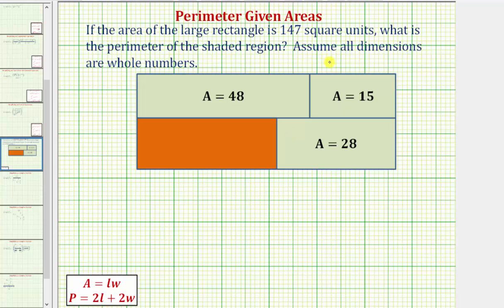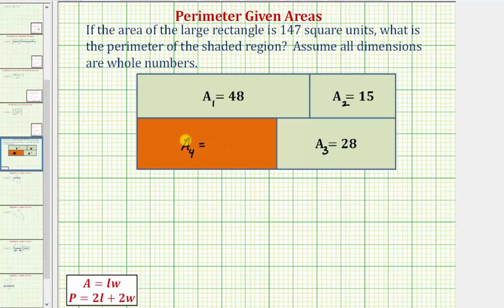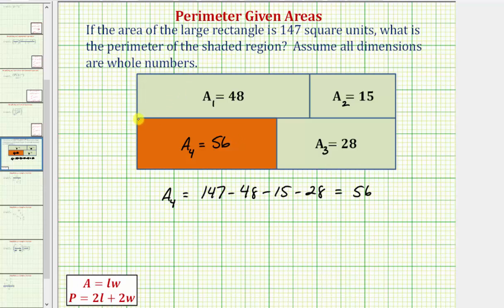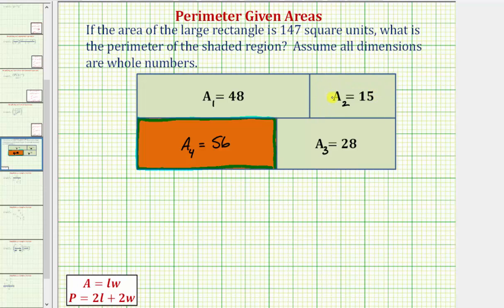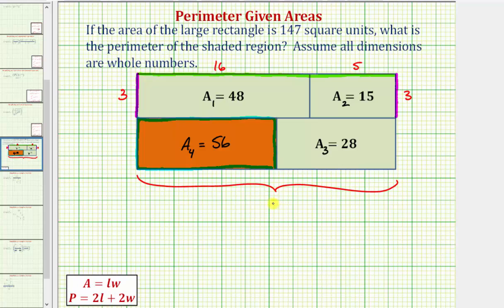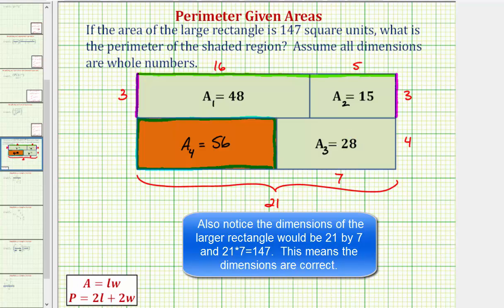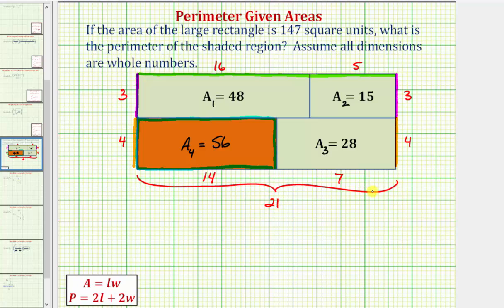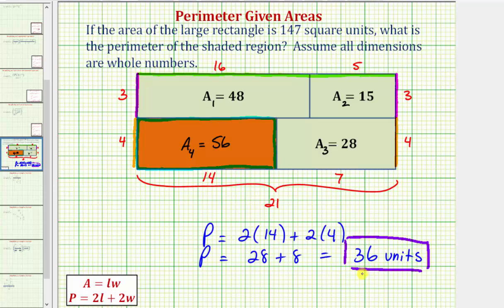Problem Solving with Area and Perimeter of Rectangles (Version 1)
This video explains how to solve a problem using area and perimeter of rectangles.